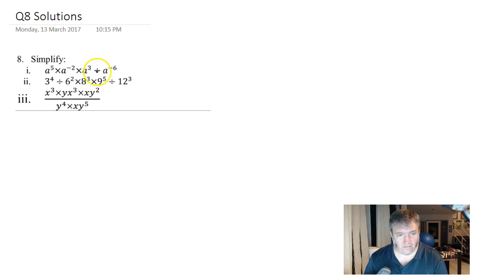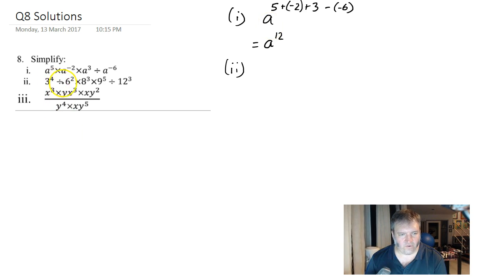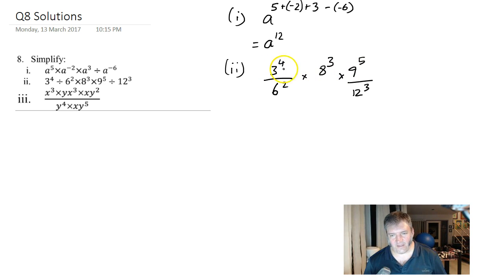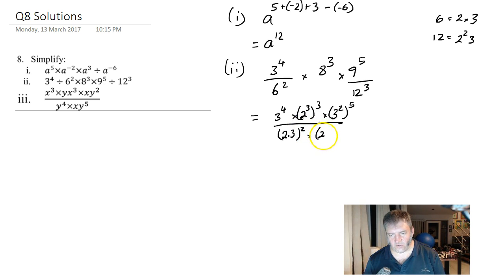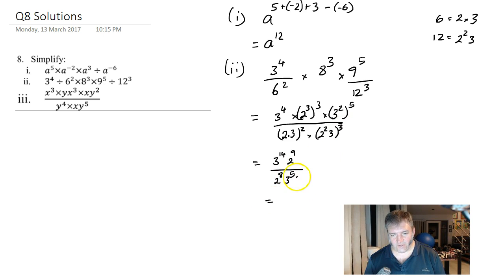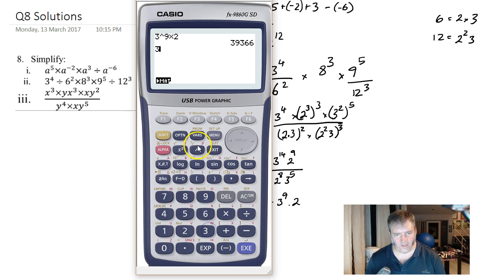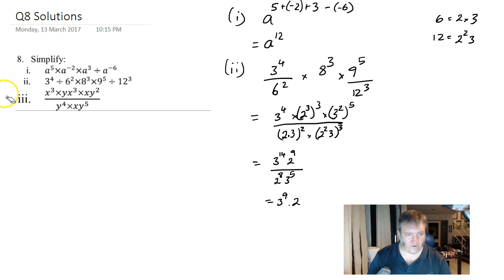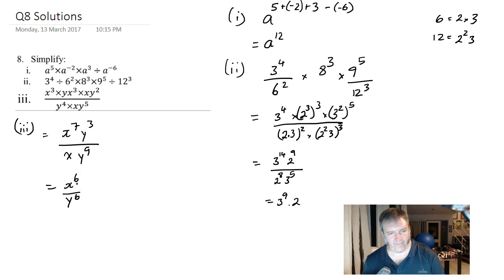11B Linear Functions Mastery Test Q8 Solutions